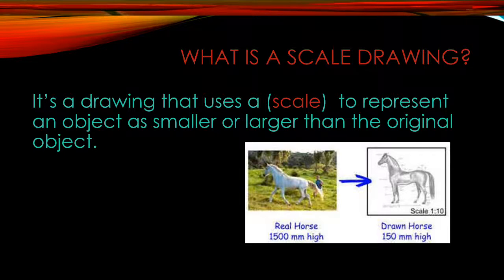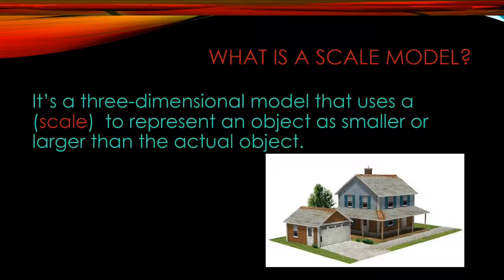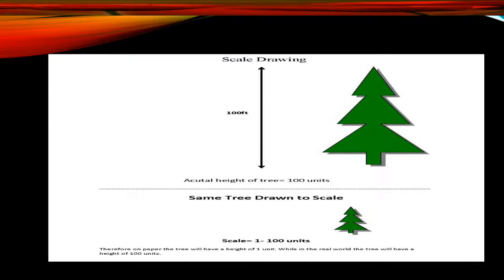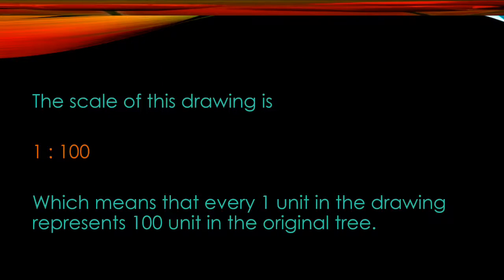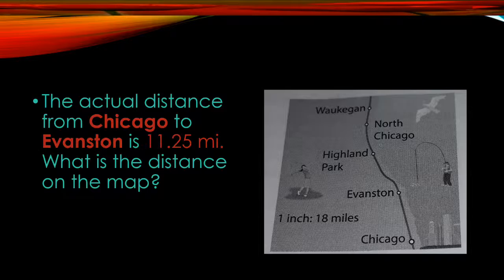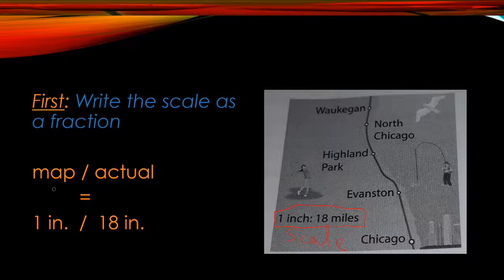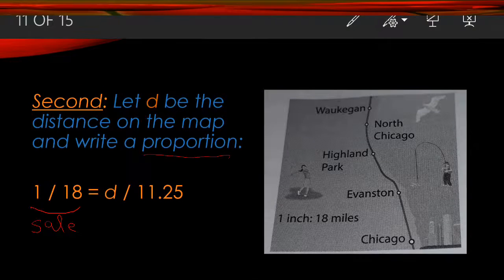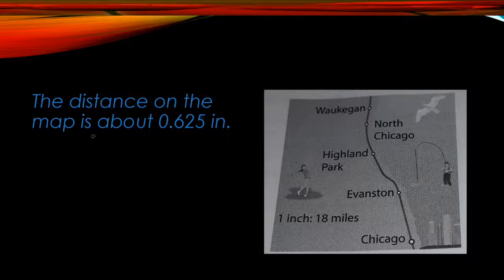Scale Drawings and Scale Models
Explaining the scale and the scale drawing and model and their use in solving real-world problems